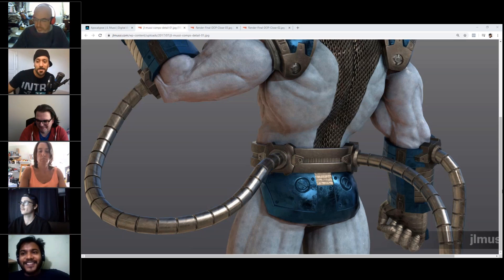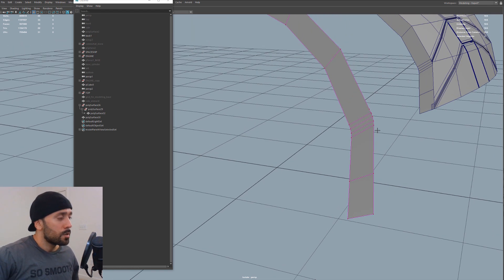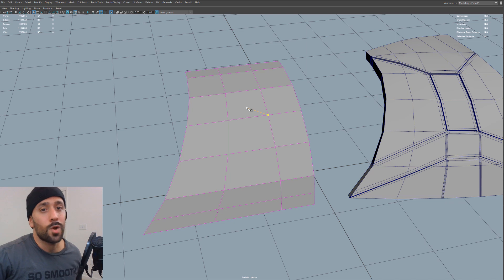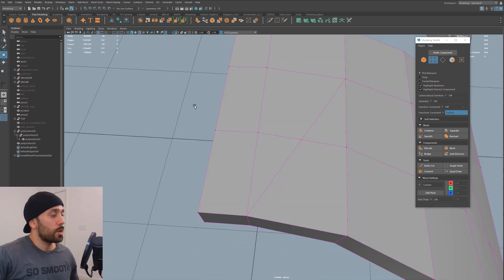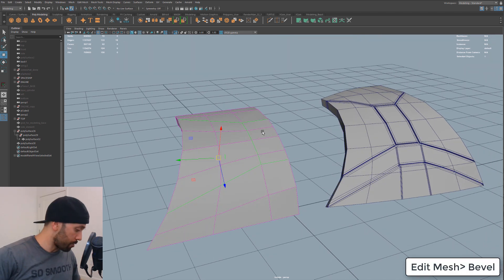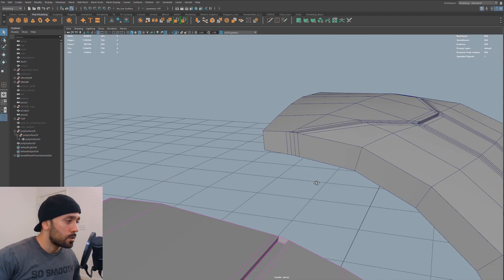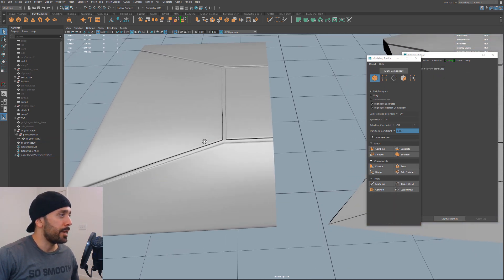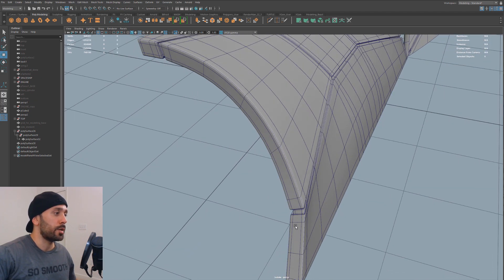Fix My 3d Model #1 Maya Modeling Tutorial: Hard Surface Panel Lines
Welcome to Fix My 3d Model #1!

The 3d modeling series where you send your 3d model and I fix it.  In this Maya Modeling Tutorial, I go thru the process of creating panel lines on a curved surface.  I will go step by step and break down my Maya Modeling workflow and how to avoid common 3d modeling mistakes.